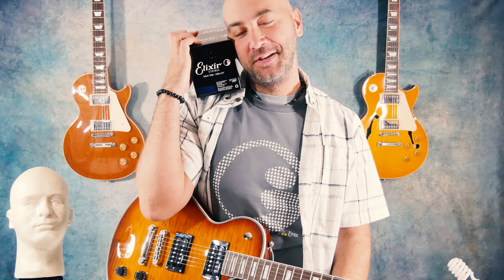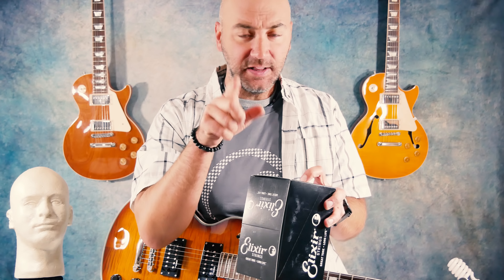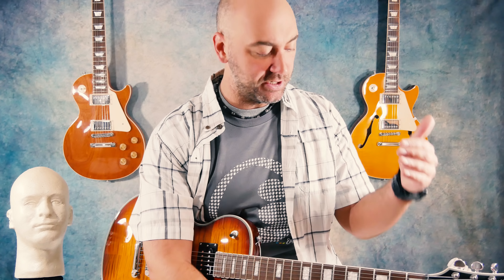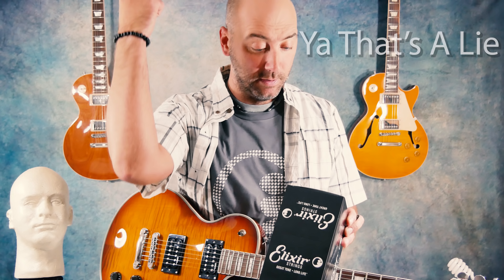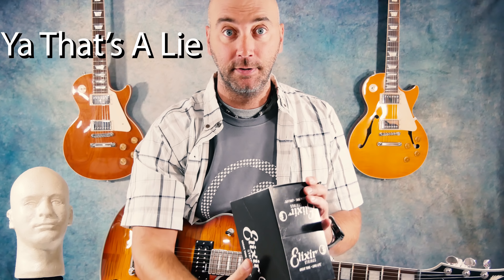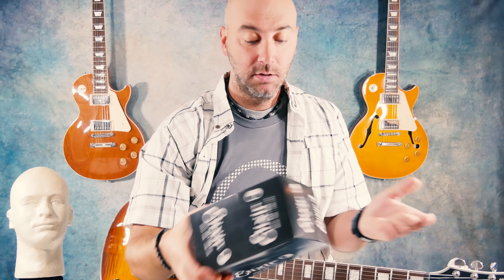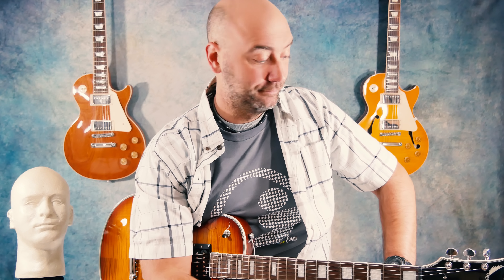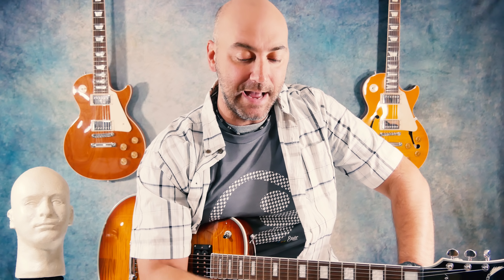Why You Should Use Elixir Strings On Your Electric Guitar! Giveaway Video!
3. COMMENT
What Piece of Music Gear Can You Not Live Without?

Winner will be picked every video upcoming until we run out!

     Elixir® Strings deliver the presence, punch, and detail of traditional electric guitar strings. But when it comes to tone life, there is no comparison. Players report with Elixir Strings their tone lasts longer than any other string, uncoated or coated. Elixir Strings for electric guitar are available with NANOWEB®, POLYWEB® and OPTIWEBTM Coatings.

Check Out Elixir's Social Media Sites and give them a shoutout!!

Give Elixir a big thanks for Providing us with the ability to give out some great product to you! Feel free to give them a shoutout using the hashtag elixirstrings!

We Also Have A Reverb Store!

Like the Guitars in the Background Check them out Here!

4. YouTube is not a sponsor of this this contest and hold no liability related to contest
5. Any Personal Data collected from such contest will only be used as basic information for video creator and sponsor and will not be used for monetary value
6. Winner must be located in the continental United States and item will only be shipped within the continental United States
7. CA House Music holds no responsibility for winning items damaged during shipping process
8. Shipping costs will be provided by CA House Music
9. Winner will be randomly selected using a random generator or the like
11. Contest is free to enter
12. Contest does not infringe upon or encourage the infringement of any third party rights or the participation in any unlawful activity.
13. Contest does not manipulate metrics on the YouTube service, including numbers of views, likes, dislikes, or subscribers, such that those metrics fail to reflect genuine user engagement with the YouTube service.
14. Contest is conducted and all prizes awarded as outlined in these Official Rules.